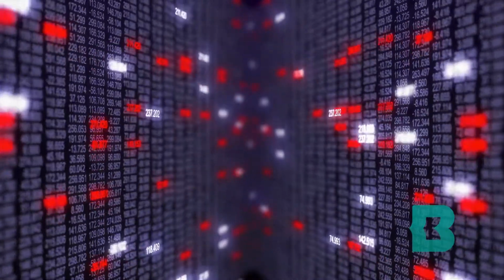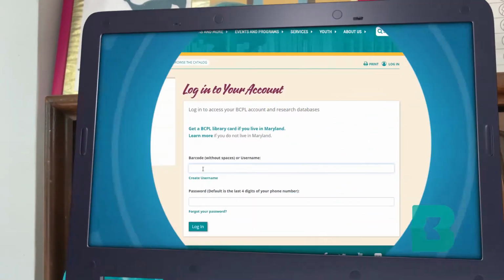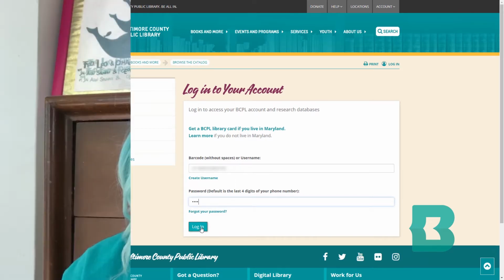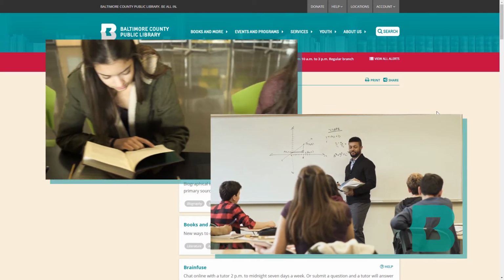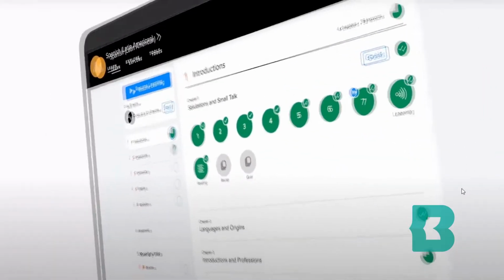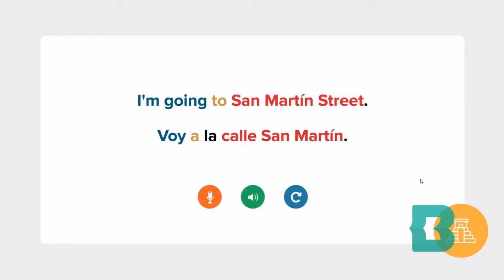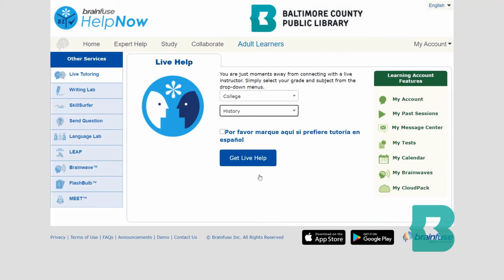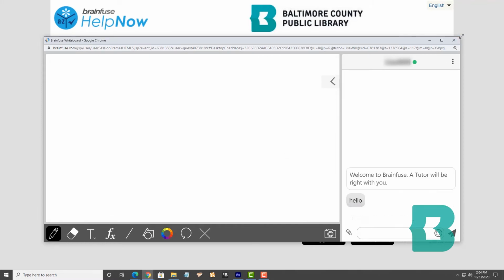Resource Roundup: An Introduction to Databases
Resource Roundup gives you the scoop on the many online resources available through Baltimore County Public Library. Anne discusses what is a database and shows you how to find them easily on BCPL.info.